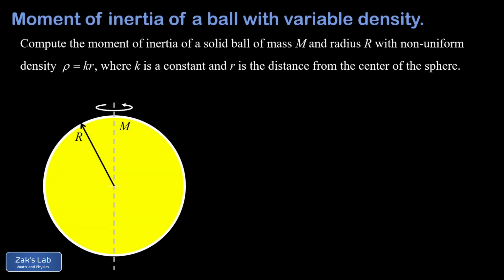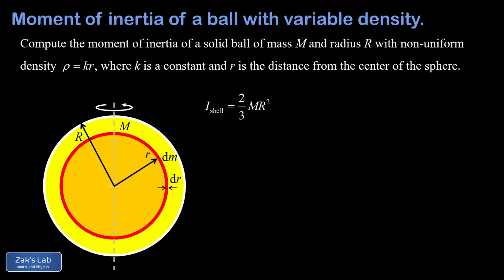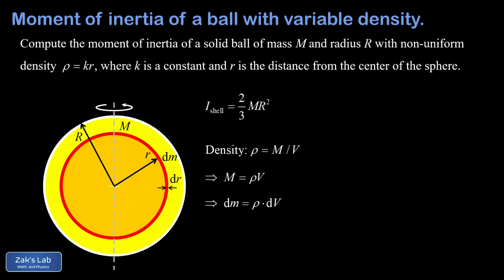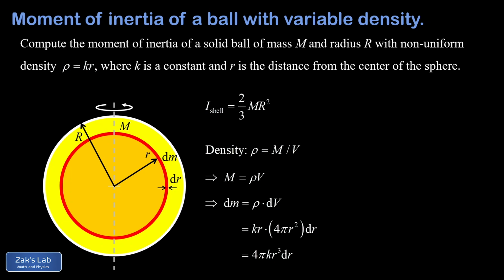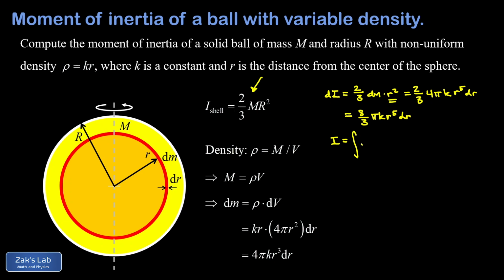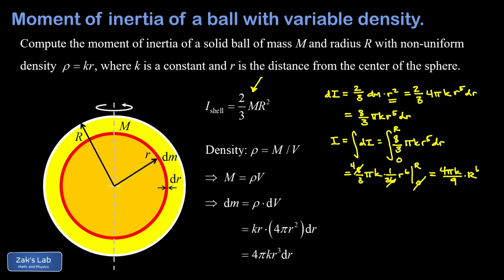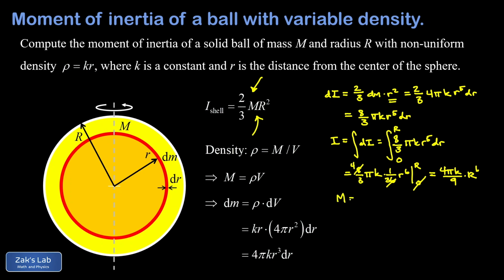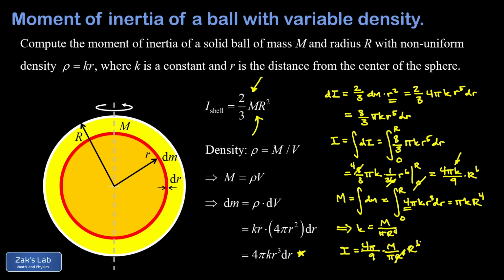Moment of inertia of a ball with non-uniform density (linearly increasing density rho=kr).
Given a ball of mass M, radius R and non-uniform density rho=kr, we compute the moment of inertia by breaking the ball into thin spherical shells and setting up a moment of inertia integral.

We begin with a quick reminder of the moment of inertia of a thin spherical shell, and a quick reminder of density (mass per unit volume).  We express this in differential form in order to compute the mass of a thin spherical shell as dm=rho*dV.

Subbing in the density function and expressing dV as 4pi*r^2*dr, we arrive at an expression for dm in terms of r.  Now we can start setting up our moment of inertia increment dI as 2/3*dm*r^2 by using the formula for the moment of inertia of a thin spherical shell.

We replace dm with our expression 4k*pi*r^3*dr, and we find that dI is 8/3*k*pi*r^5.  Now we can integrate to sum up all the moment of inertia contributions, and we get 4/9*k*pi*R^6.

We're not done finding the moment of inertia of a ball with non-uniform density yet!  We still want to express the answer in terms of M and R rather than k.  To get this done, we compute the mass integral for the ball, in other words, we integrate dm over the entire ball:  M=integral of dm = integral of 4pi*kr^3*dr.  We complete the integral and solve for k in terms of M and R, then sub into our expression for moment of inertia to obtain a final answer of 4/9MR^2 for the moment of inertia of a sphere with changing density.  Note that this answer is slightly more than the result for the moment of inertia of a ball with uniform density.